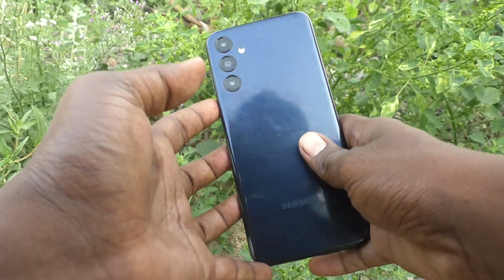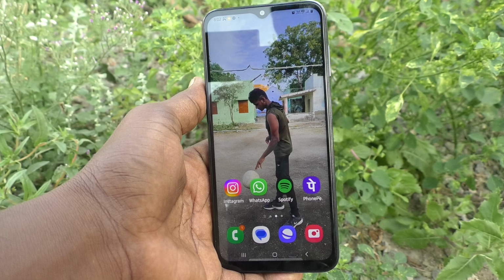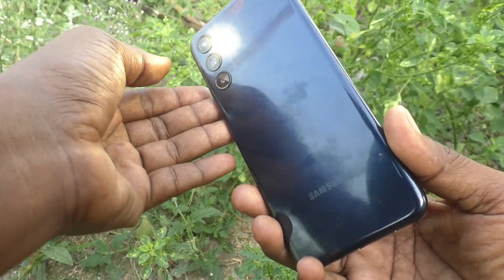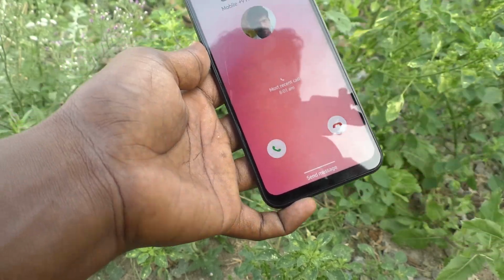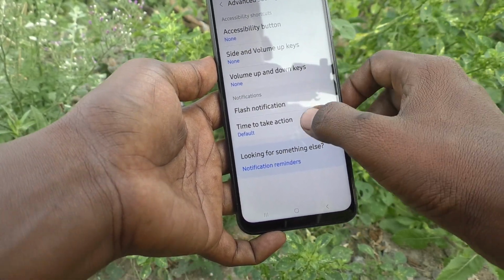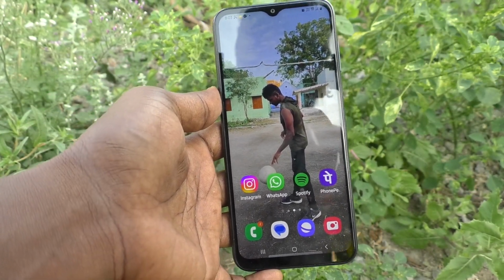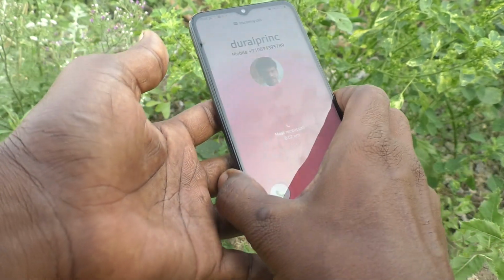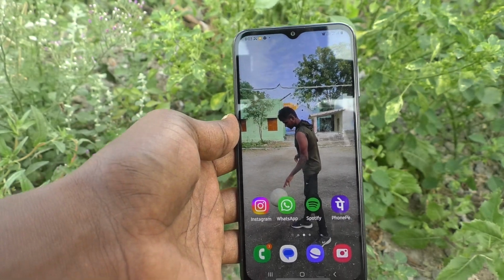How to turn off call flashlight in Samsung Galaxy M14 5G smartphone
Samsung Galaxy M14 5G  smartphone.